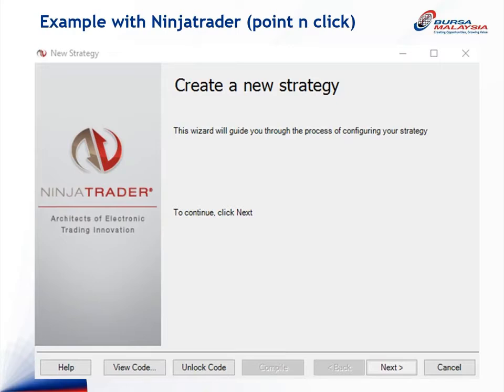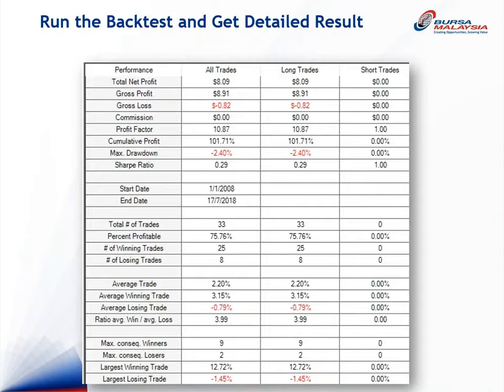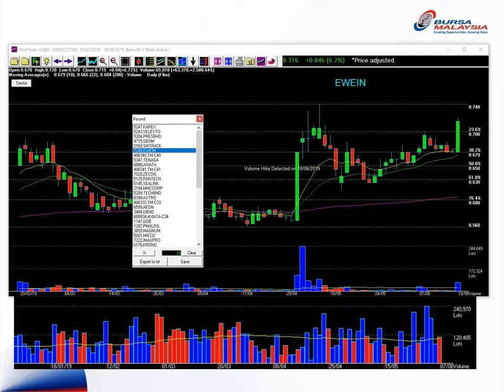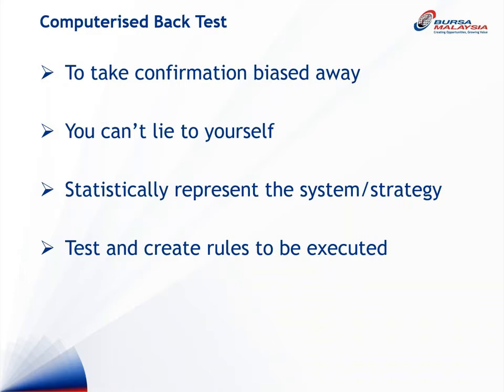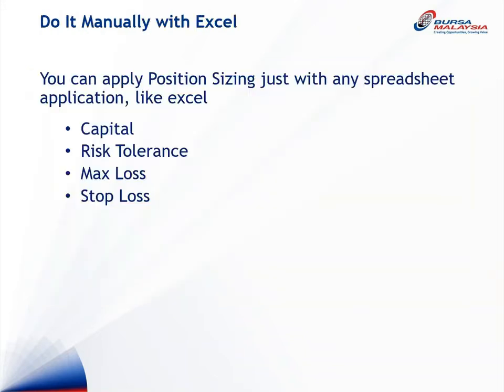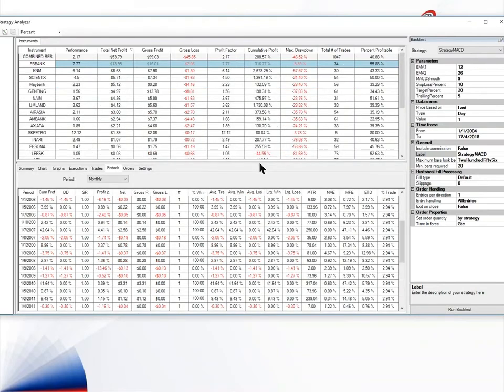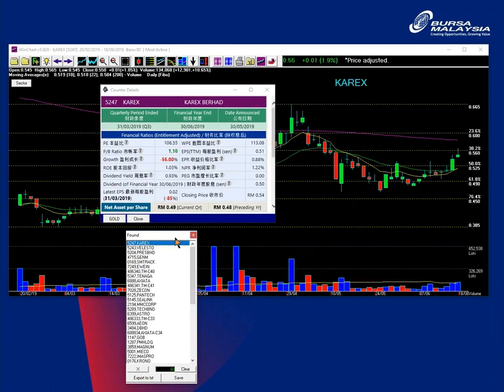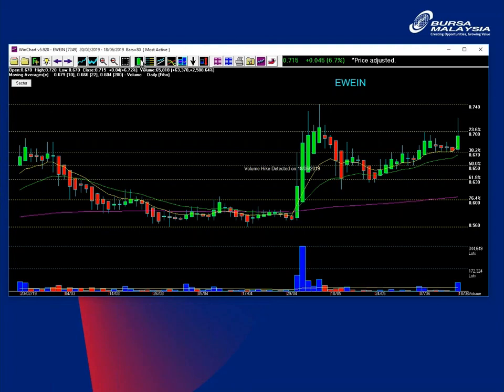TECHNOLOGY AIDED STOCK TRADING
Technology has always made our life easy. Why don't we use it to assist in our investing journey.

EQUITIES, GOOD STOCK, INVESTMENT, UNDERVALUE, VALUATION, VALUATION TOOLS

to learn more about capital markets.
BURSA ACADEMY: EQUITIES | DERIVATIVES | ISLAMIC EQUITIES